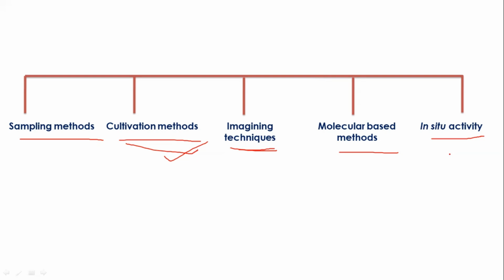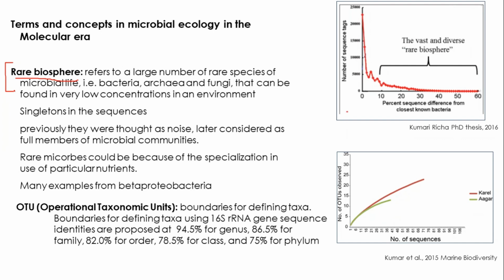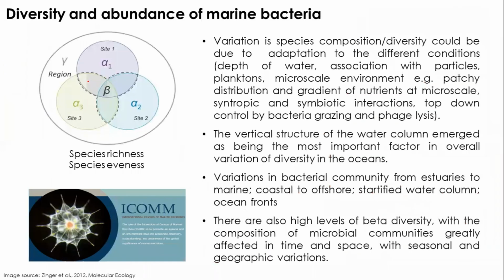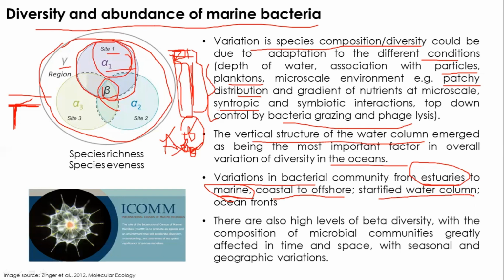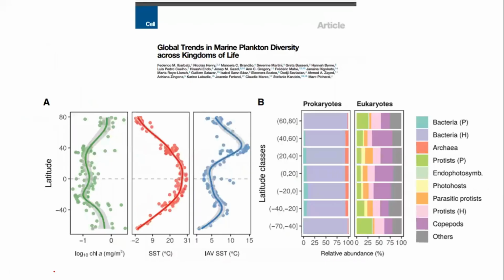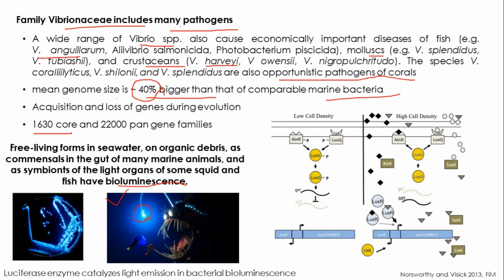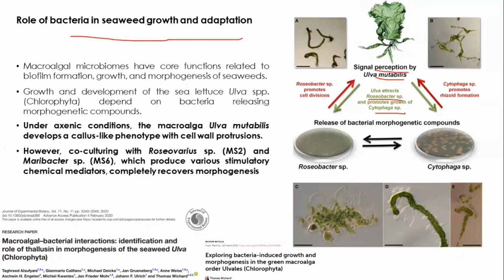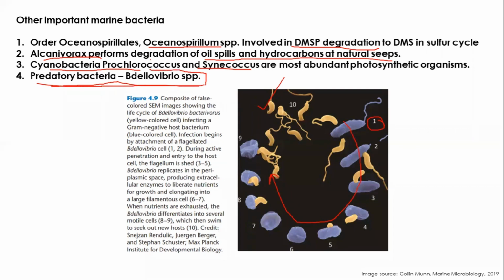Marine microbes: Part 6 - Marine bacteria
The lecture was recorded in Jan-Feb 2021 as a part of Marine Biology and Climate Change course, conducted by Centre for Climate Change Studies, Sathyabama Institute of Science and Technology, Chennai.

The video includes following main concepts:
Rare biosphere and operational taxonomic units (OTU)- 05:40
Alpha, beta and Gamma diversity - 11:30
Diversity and abundance of marine bacteria - 12:00
Syntropic association -  15:50
Magnetotactic bacteria - 25:30
Family Vibrionaceae includes many pathogens - 27:45
Bacteria as bioluminescence source for deep sea fishes - 29:45
Role of bacteria in seaweed growth and adaptation - 33:00
Marine bacteria carbohydrate-active enzymes transferred to Japanese gut microbiota - 39:00
Important marine bacteria - 40:30
Predatory bacteria - 41:45